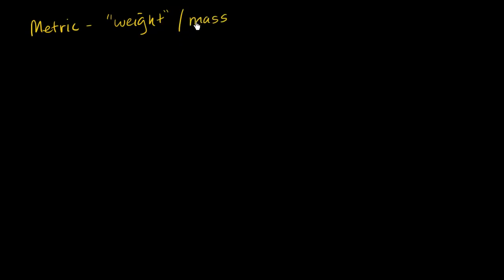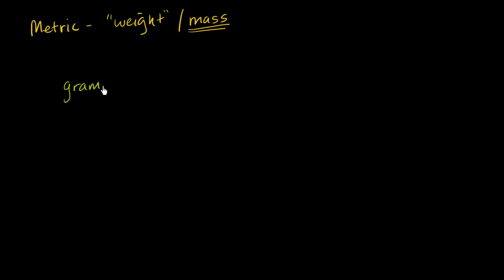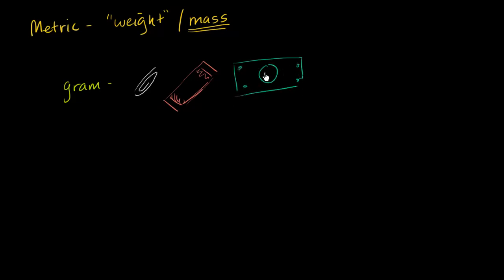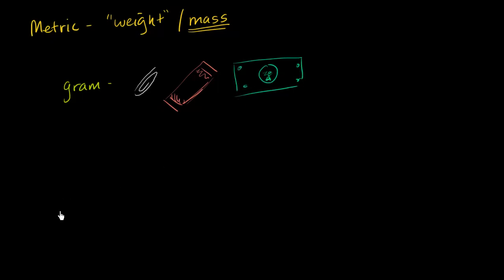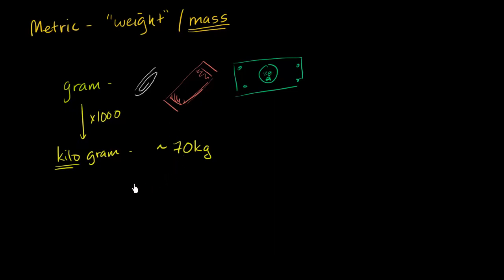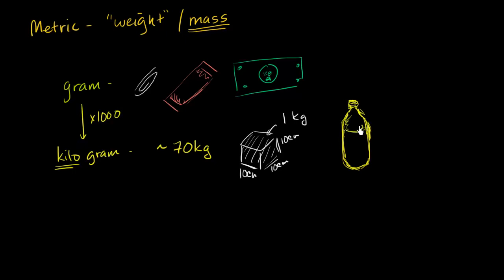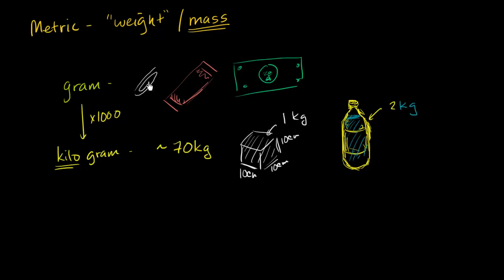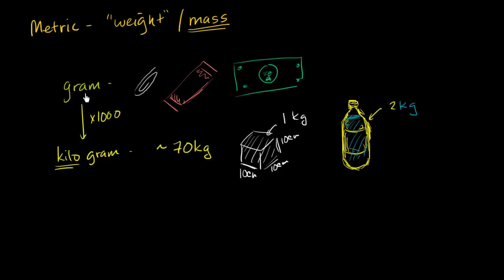Math Grade 3 - Metric system units of weight